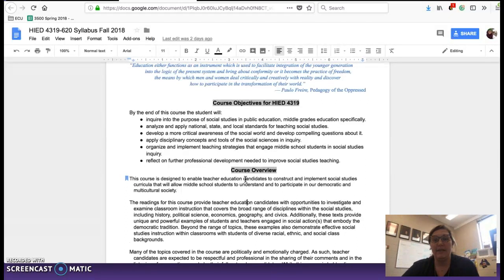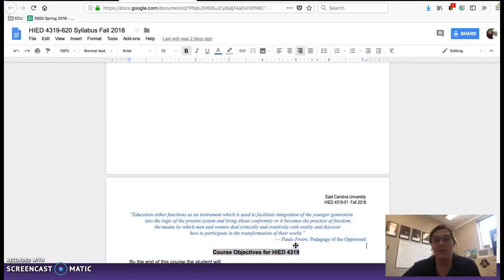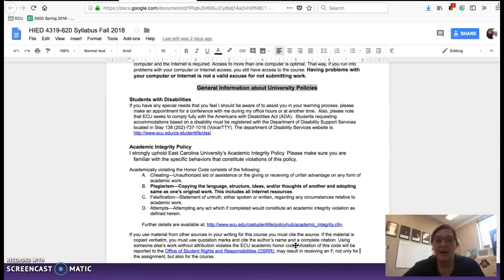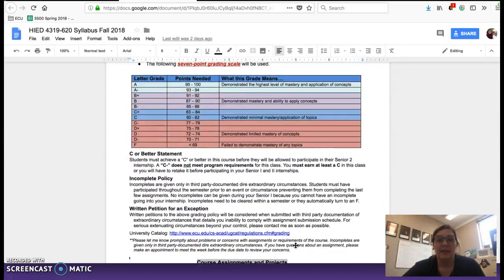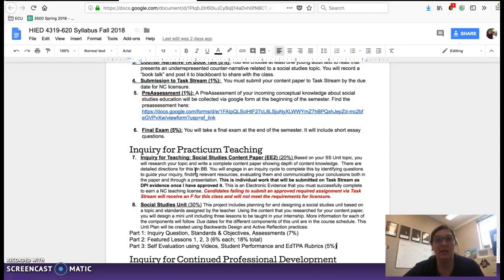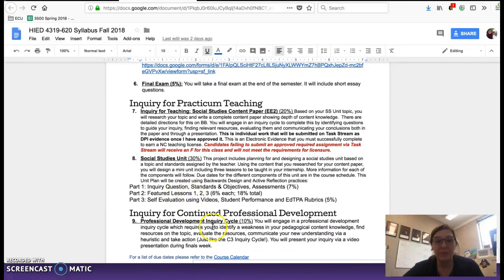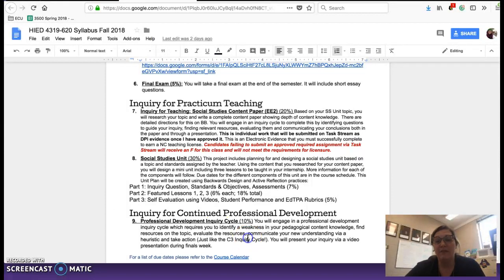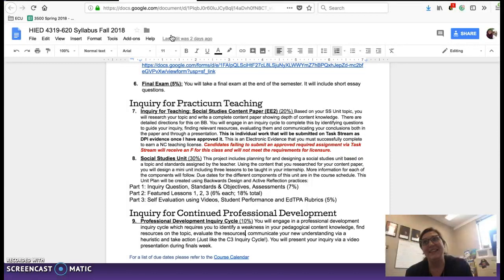HIED 4319 Week #1